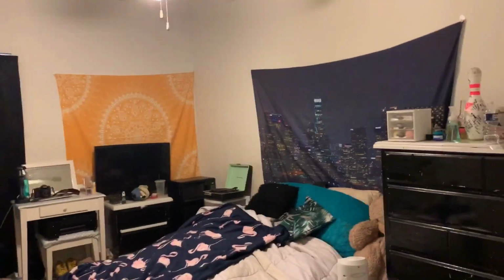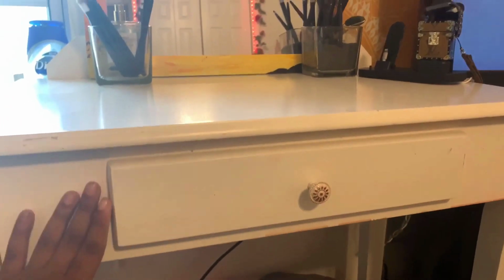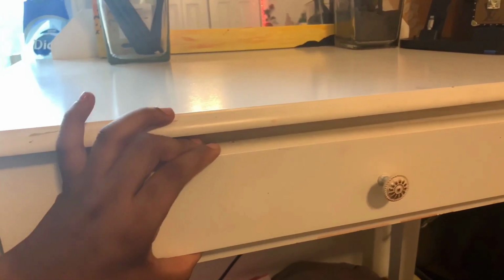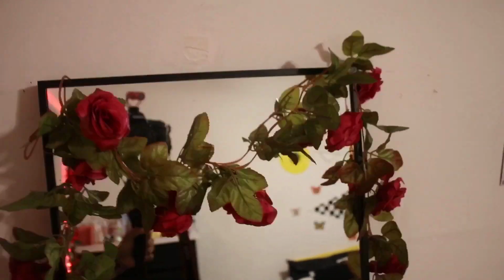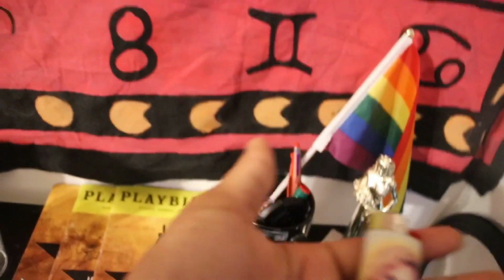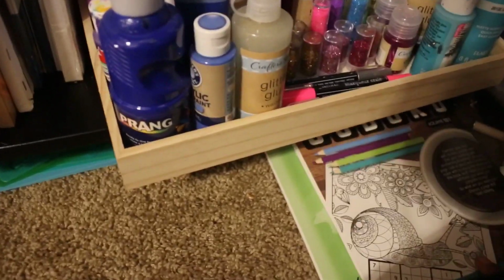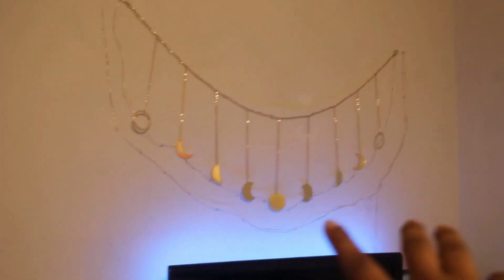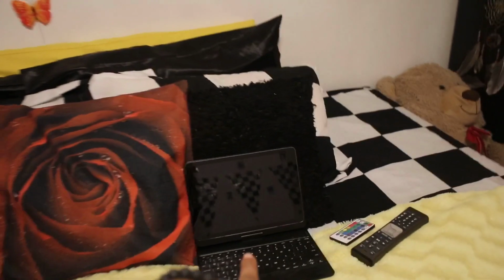room transformation + tour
HEY YALL!!! LOLLLL im back after a OnE mOnTh BrEaK👏🏽👍🏽
Thank you sooo much for (200+ SUBBIES) + for clicking on this video! i hope you guys luv me like i luv y’all!!!💋

get to know me:

Age: 22** (ayeeeYEEYEE)
Location: Virginia
What do I use to film with?: Canon 80D + Iphone XR
Editing Apps: Videoshop PRO, & Cute Cut PRO!

intro & outro = mask off x lamia

other :

hope you all hav a wonderful morning, afternoon, or evening 🤠